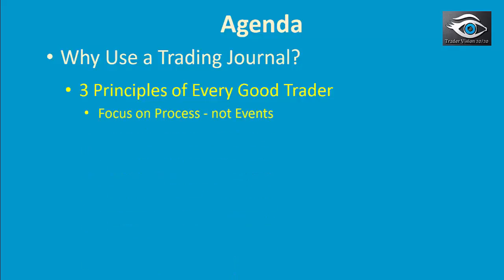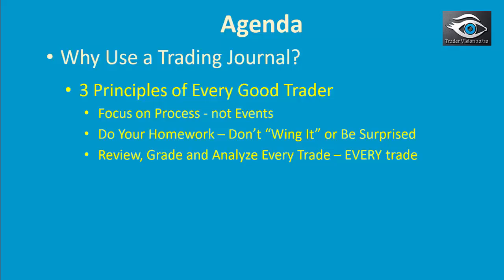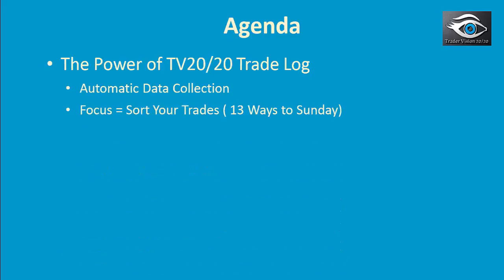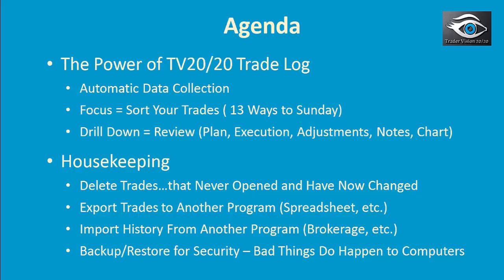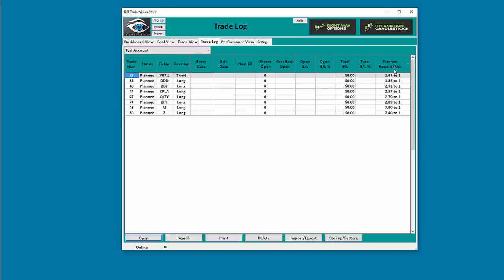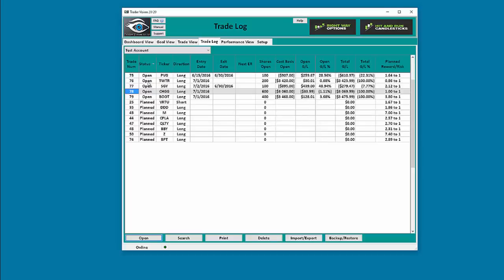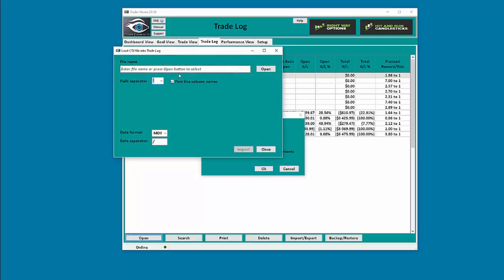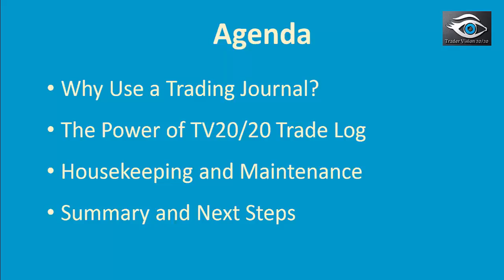Trader Vision 2020 Trial - Trade Log